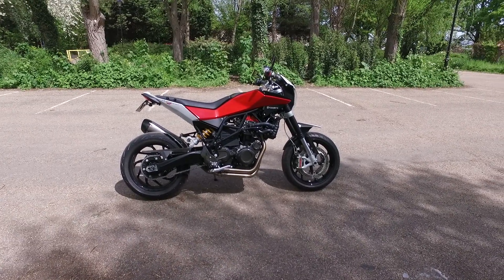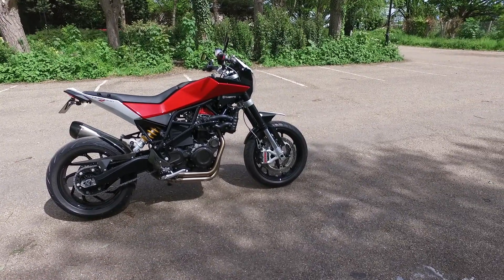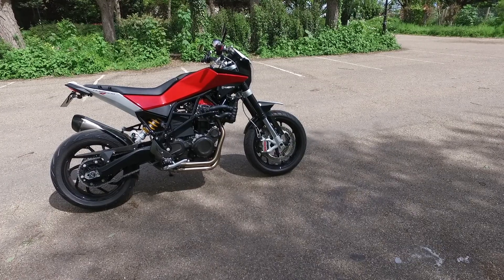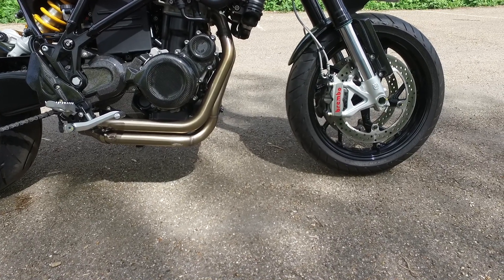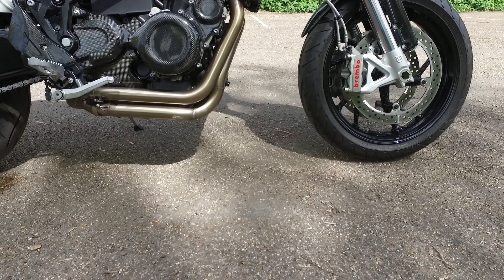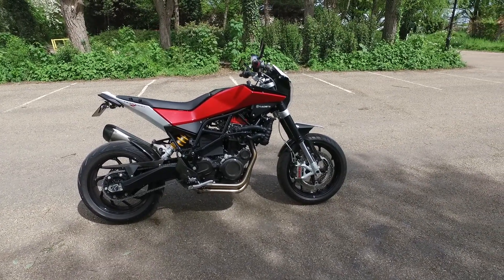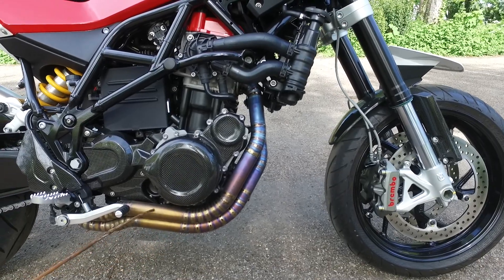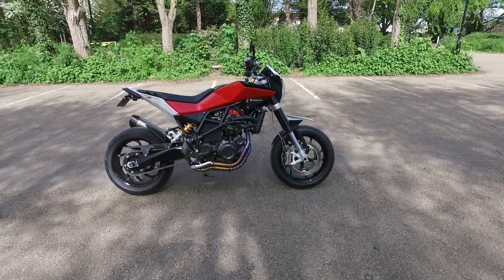Husqvarna Nuda 900R - Titanium Headers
The Nuda joins her sisters, the S1000, 1290R, MSX and the SMR in getting some Titanium, but all for a reason. If you have a Nuda and interested in getting these, I can put you in touch with the guy who made them by sending me an email.

Wanting an answer to a question? Most probably it is answered in the FAQ

Logo, intro and channel art by Emanuele Monaco.